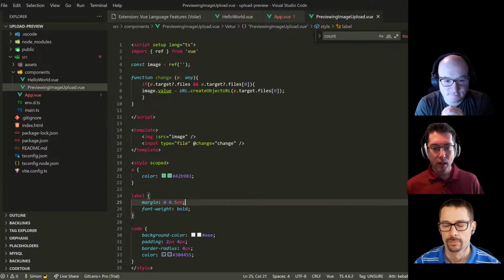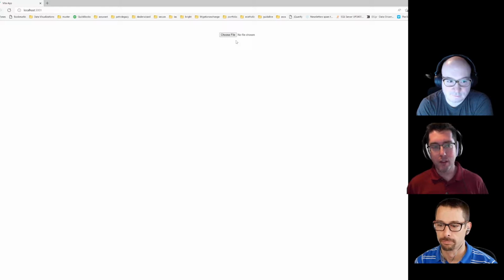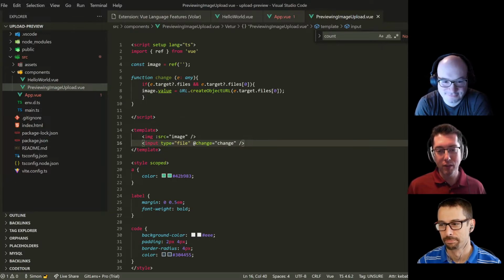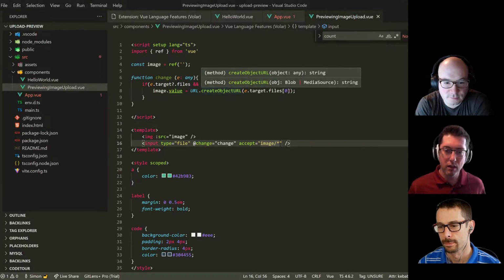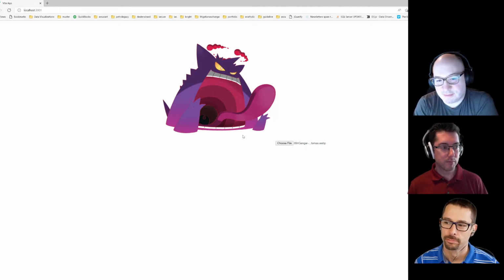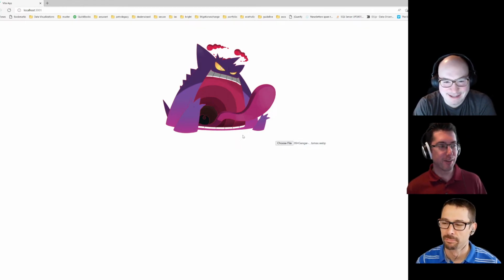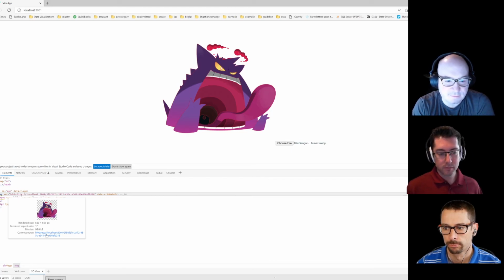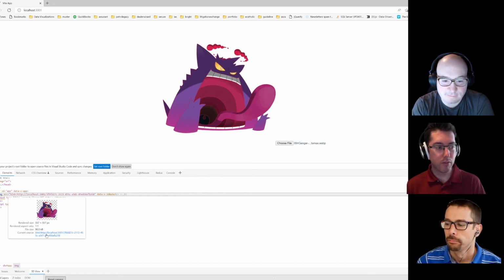Previewing Uploaded Images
How do we go about previewing images uploaded in a browser? It is surprisingly easy actually.